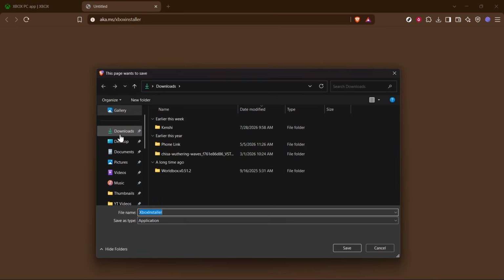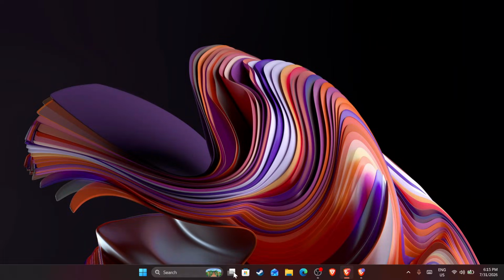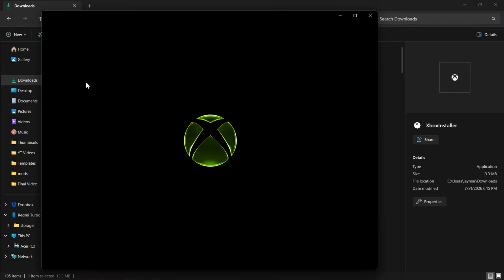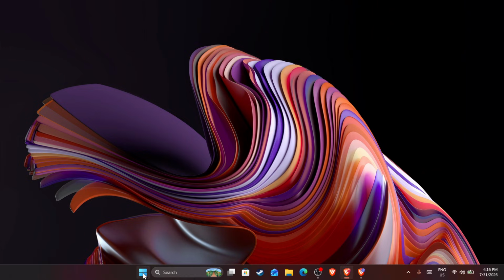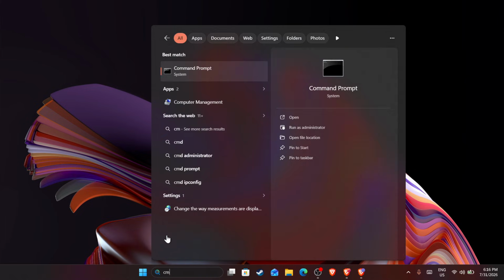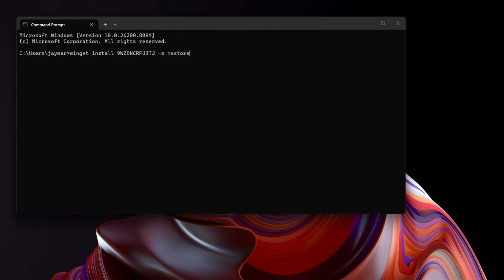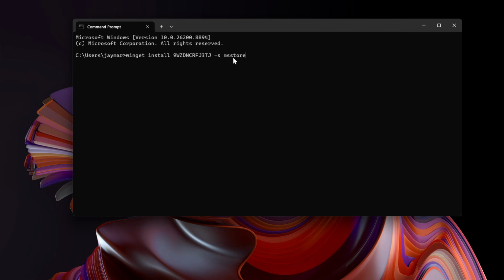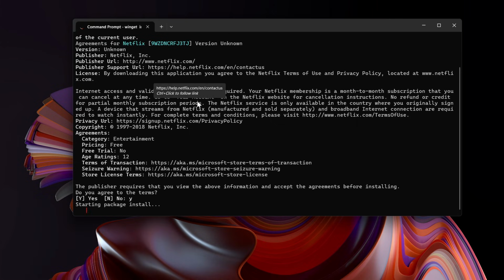How To Install Xbox App Without Microsoft Store On Windows PC [2026 Guide]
How To Install Xbox App Without Microsoft Store On Windows Pc